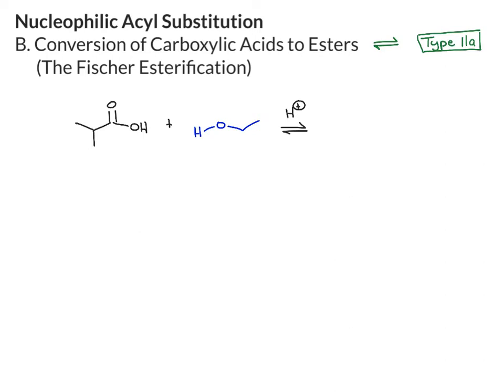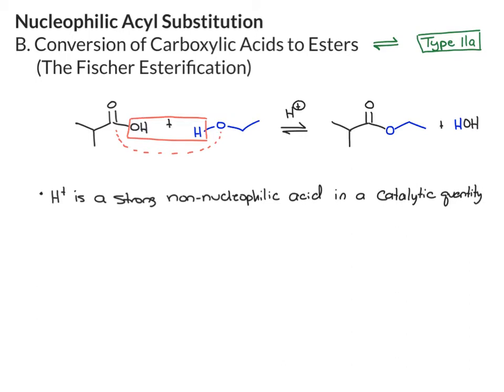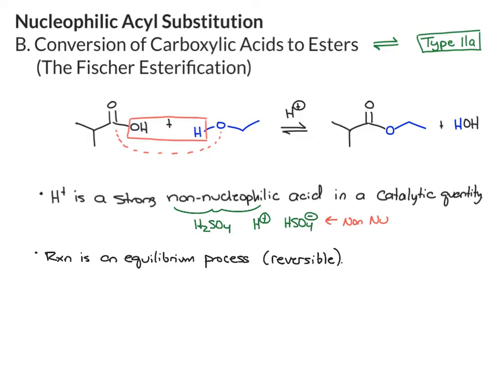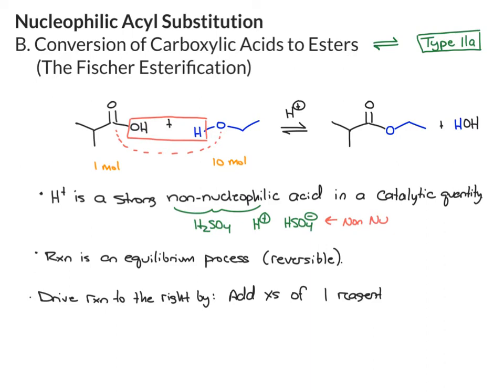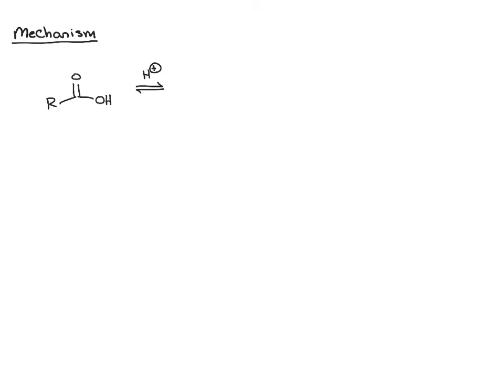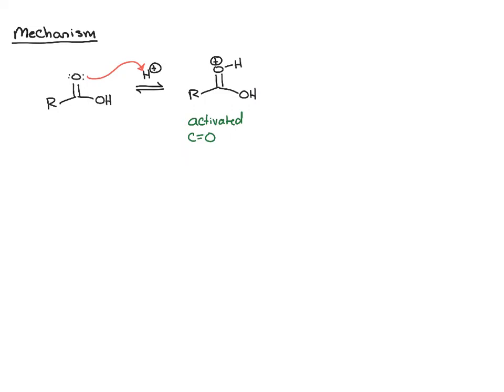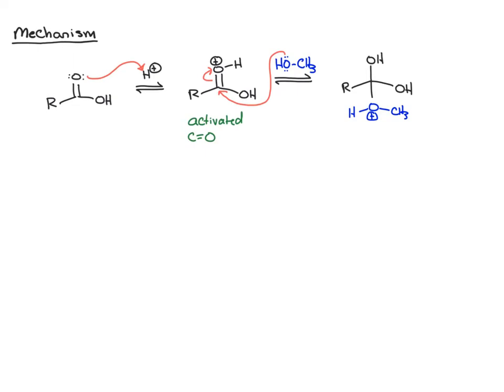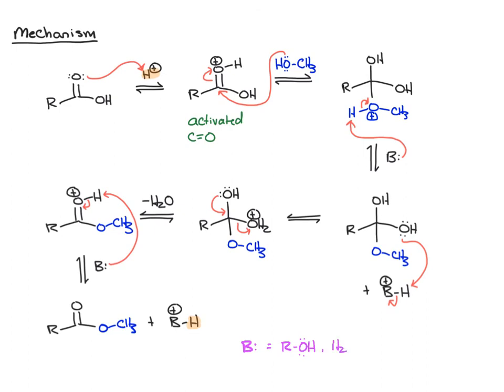The Fischer Esterification